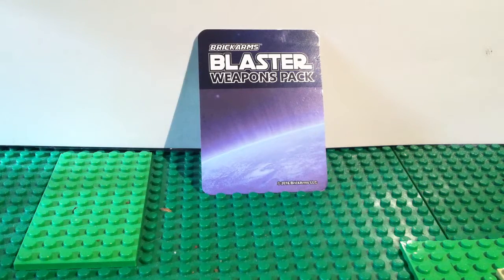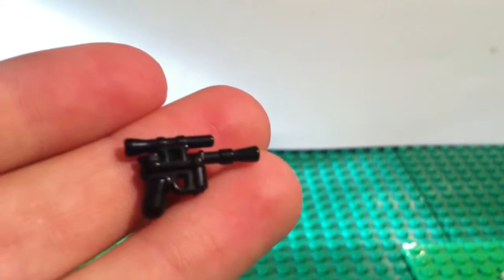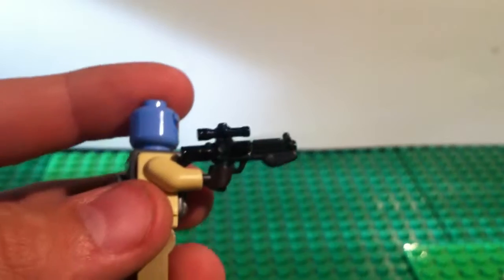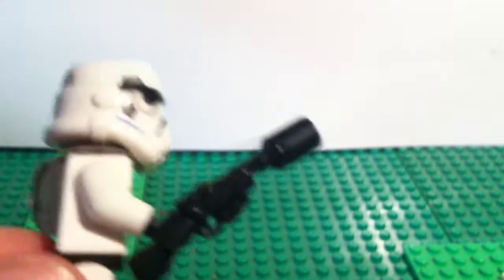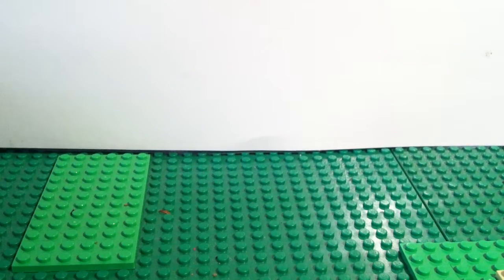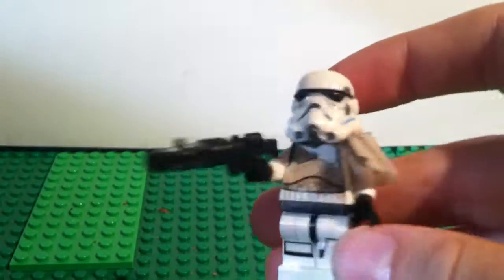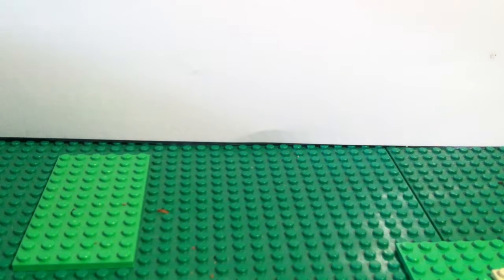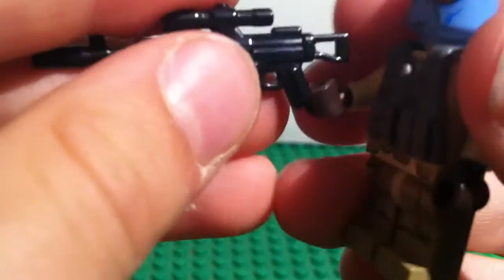star wars blaster pack GI brick unboxing review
thank you GI brick for having something to unbox!
also thanks to tieacedude for helping me on all of these.